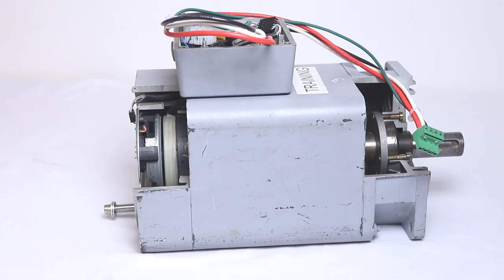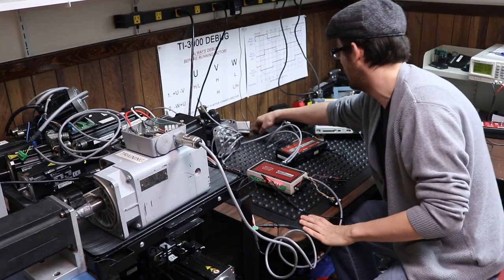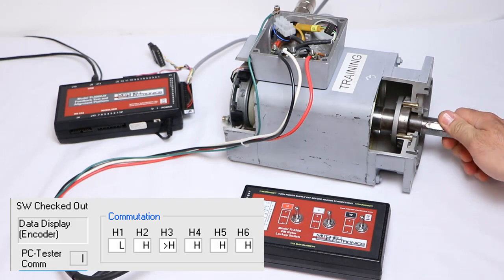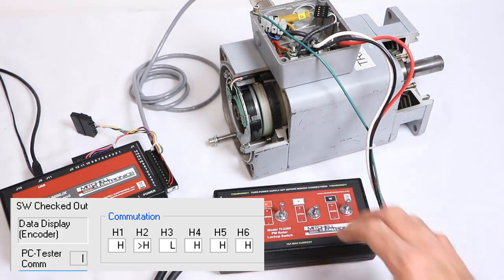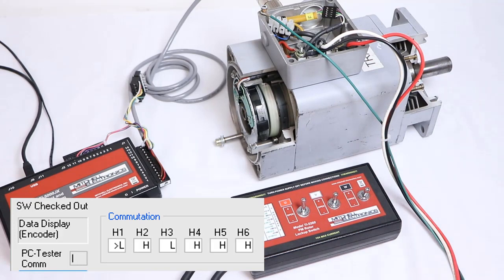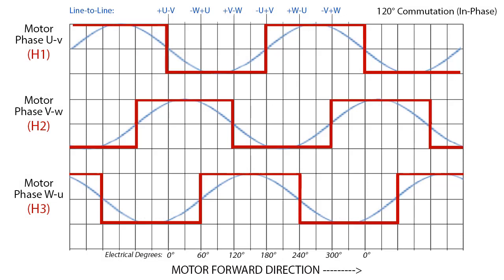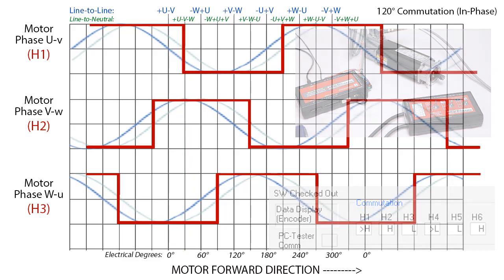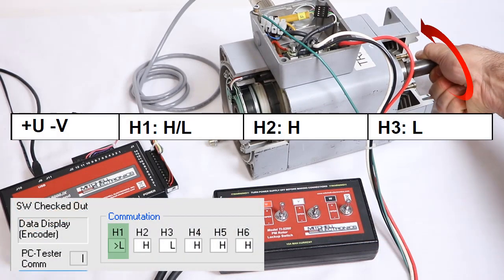TI-5000JX Commutation Testing and Alignment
Servomotors have used Hall Effect or Commutation Pulse Sensors for a long time. They are still very common and can be difficult to align dynamically. This video shows a quick, simple, and reliable "Static Alignment" method using the TI-5000JX.